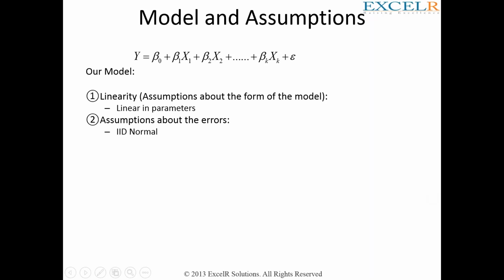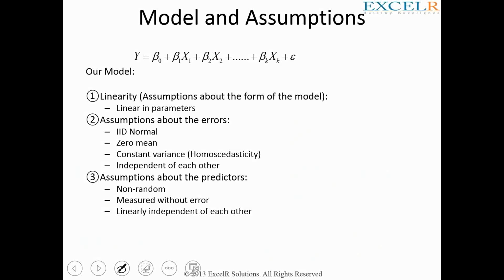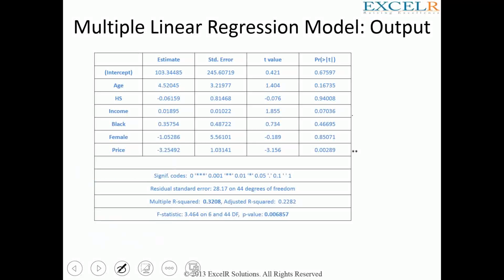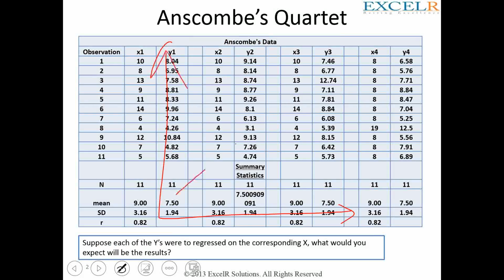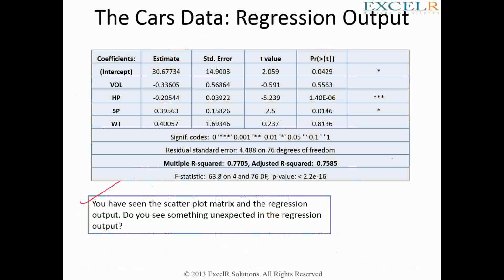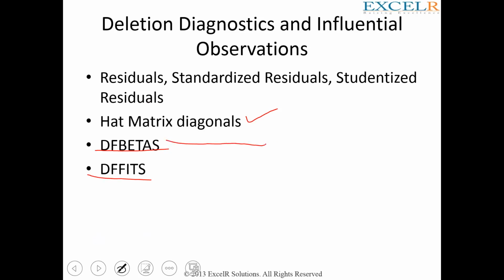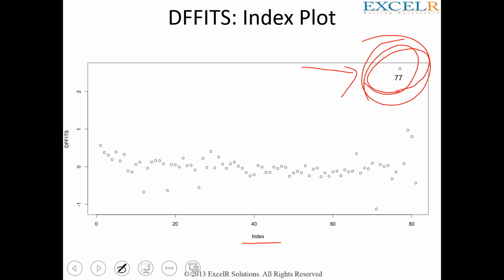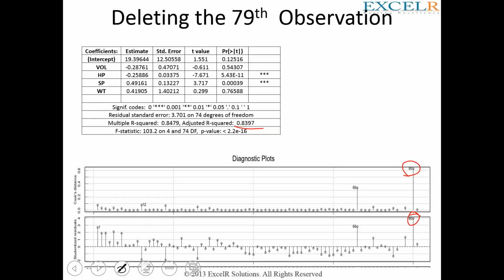Multiple Regression Using R | Data Science Tutorial for Beginners 2018 | ExcelR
The general purpose of multiple regression is to learn more about the relationship between several independent or predictor variables and a dependent or criterion variable.And this video explains about all those in detail.

1. Basics Statistics
2. Hypothesis Testing - What & How
3. Regression Analysis
4. Data Mining / Machine Learning
5. Test Mining & Natural Language Processing
6. Forecasting
7. Data Visualization
8. Tableau
9. R & R Studio
10. XLMiner
11. Minitab
12. Python

Mode of Trainings :
E-Learning
Online Training
Class Room Training